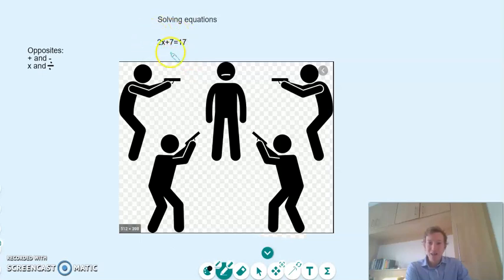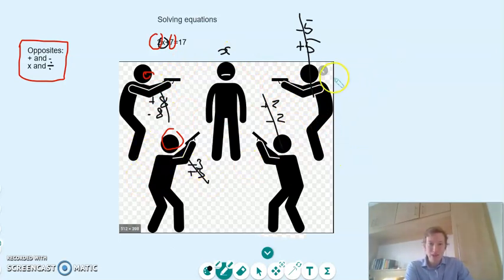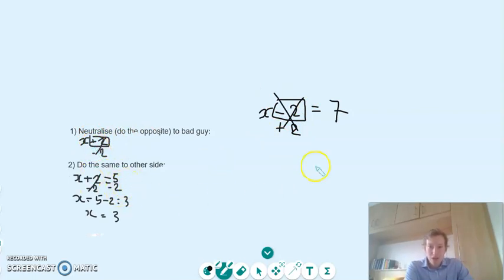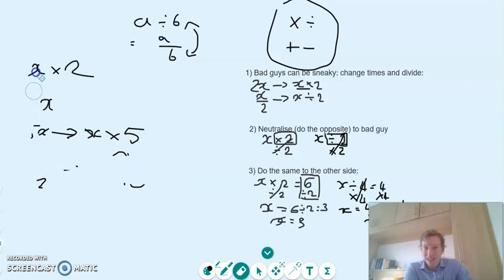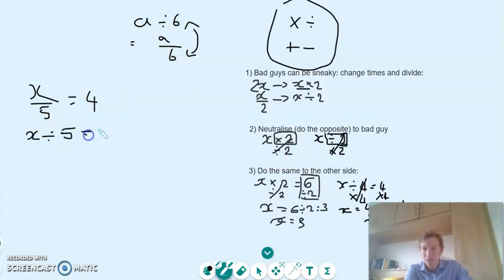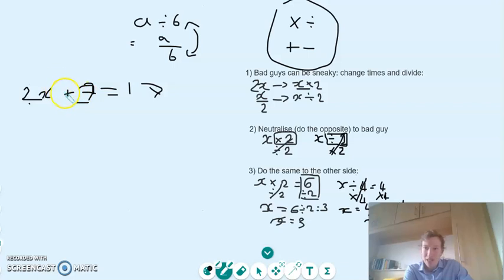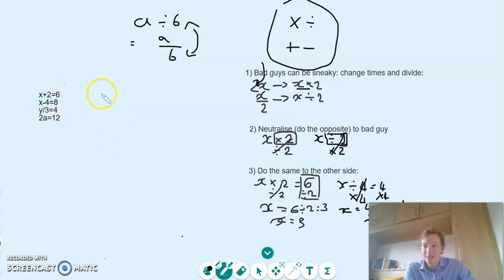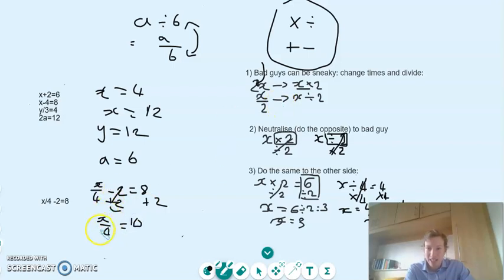How To Solve Equations - Maths Tutor Alex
Alex is an expert in Maths and teaches up to A level and has an exceptional academic record and tutoring experience in simplifying Maths to students. Interested in working with Alex?